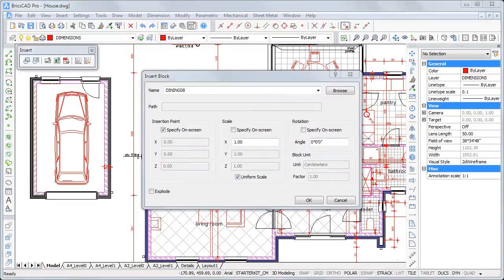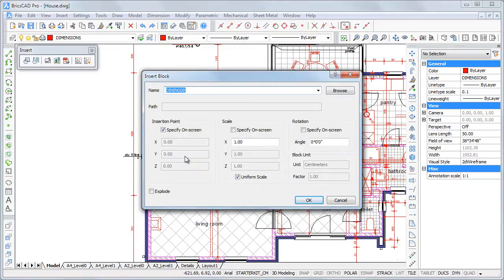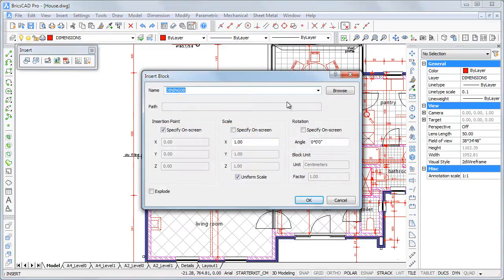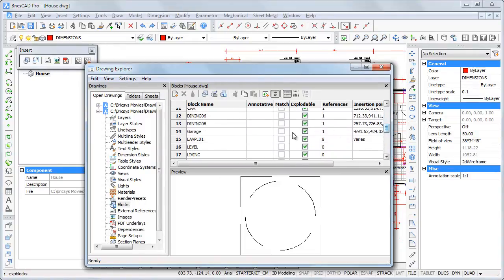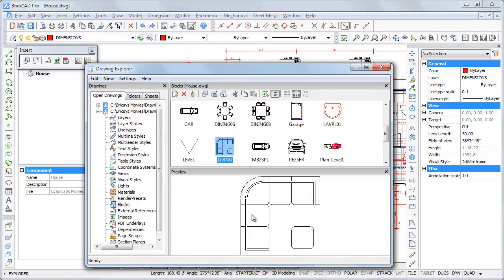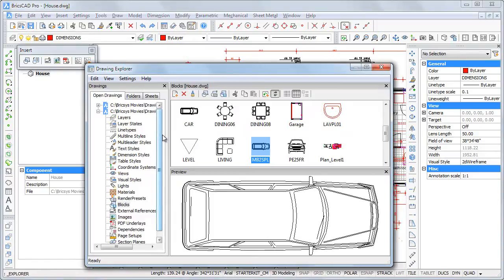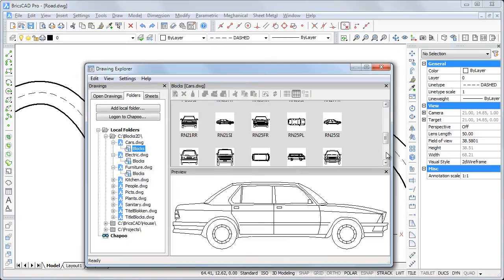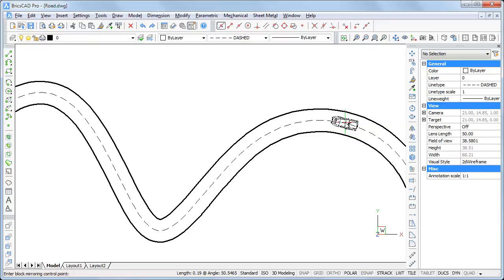Manage blocks with the Drawing Explorer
In this movie you will learn how to insert blocks in a drawing. The source geometry or block definition either exists in the current drawing or in another drawing. You can also insert an entire drawing as a block in the current drawing.
In BricsCAD you can insert blocks using the Insert command or using the Drawing Explorer.